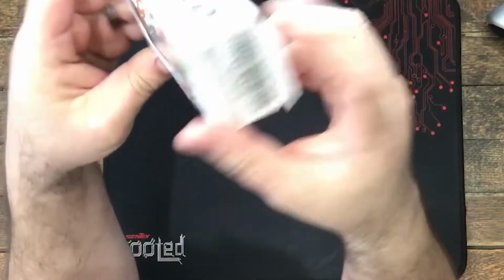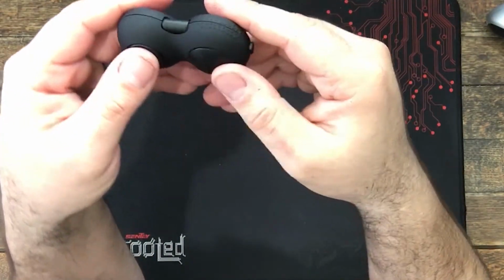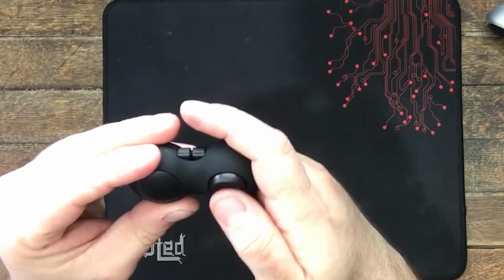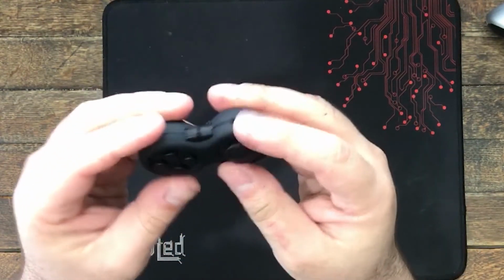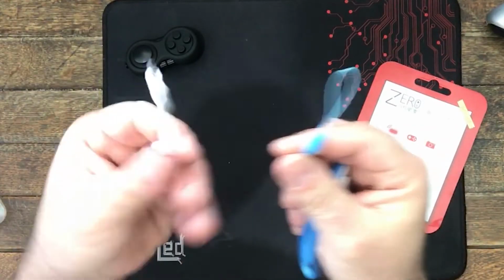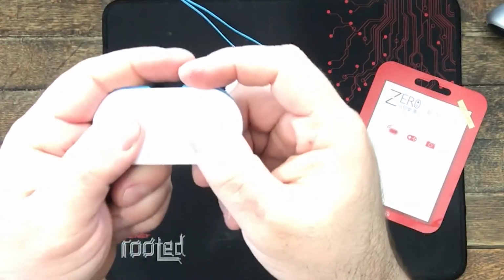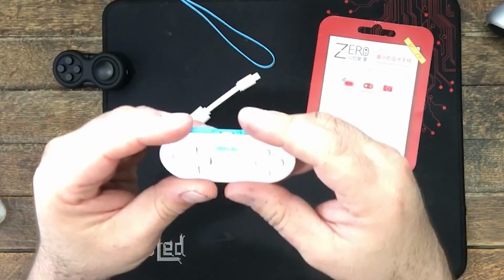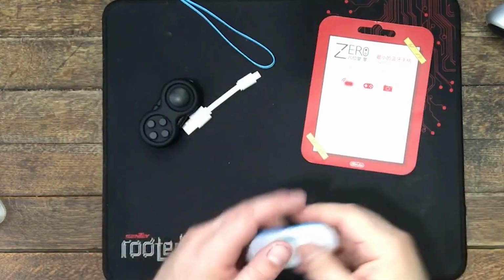Game Controller Fidget ? More Fidget Alternatives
Wefidget Stress Pad
8BitDo controller
xbox controller: just kidding

►My Computer is an Alienware Aurora R5

►We use an Elgato Game Capture HD60

►We also use a Blue Yeti Mic